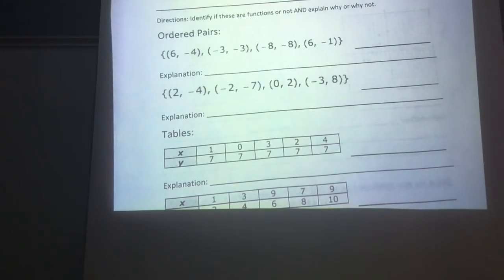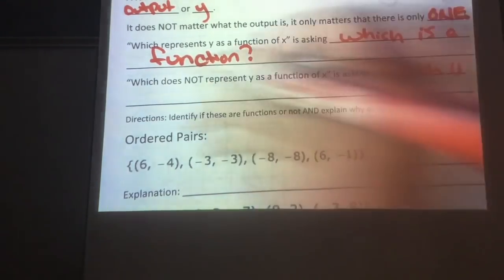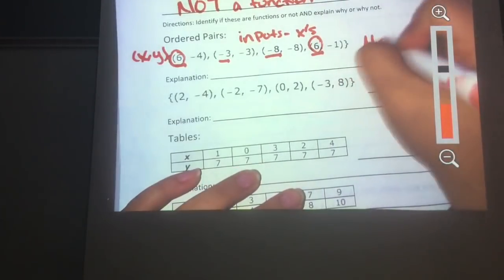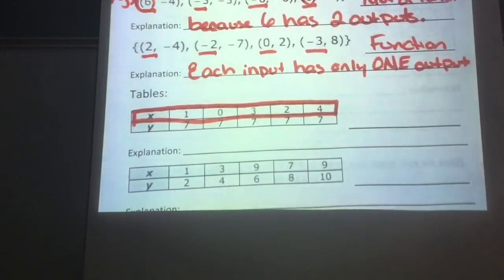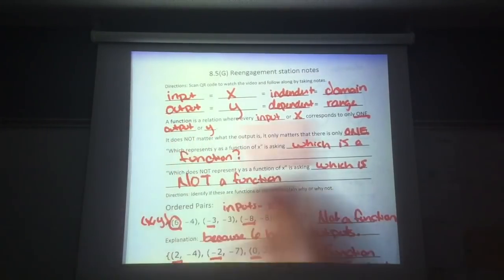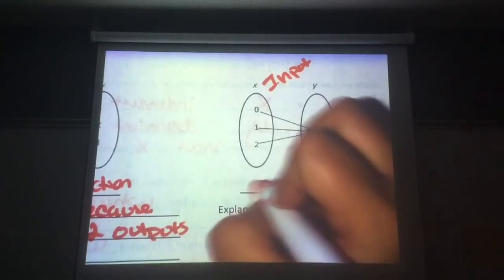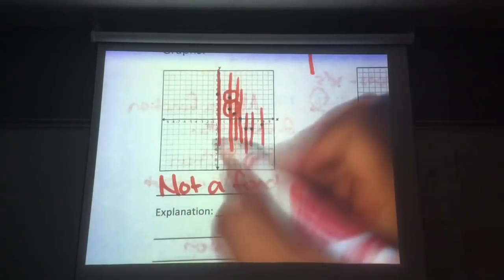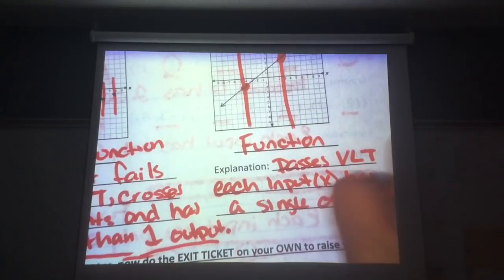Functions Reteach 8.5(G)